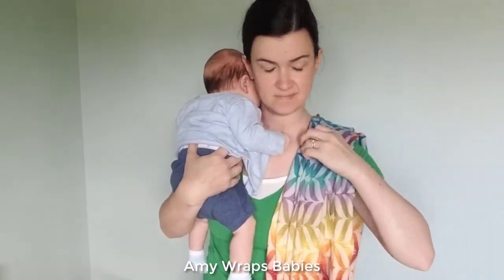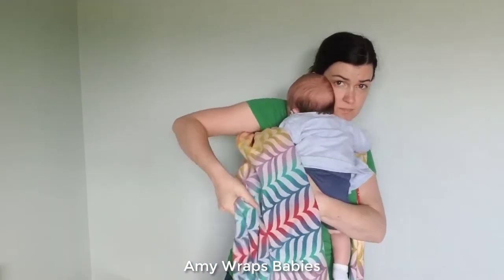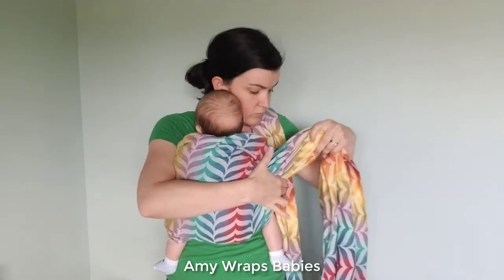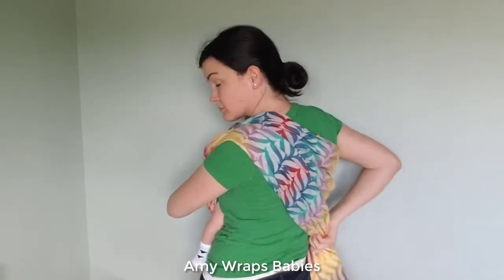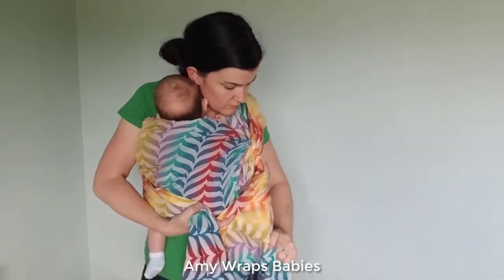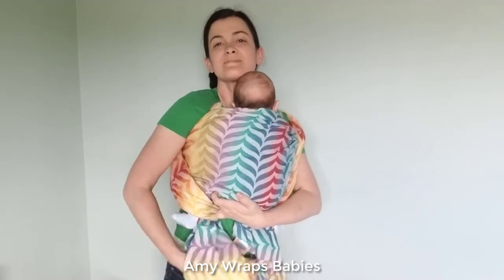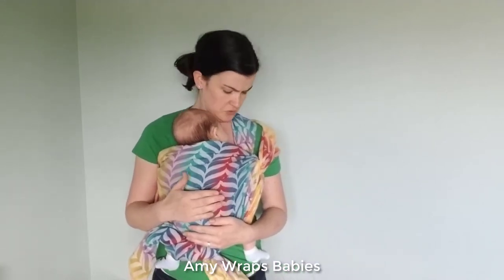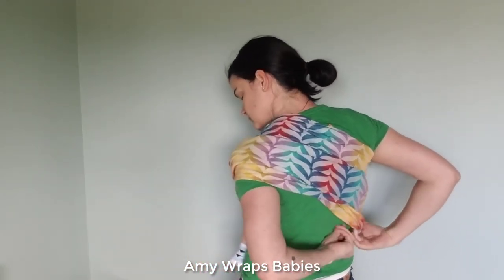How to calm a crying baby - Robin's Hip Carry while holding baby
Babywearing is my go-to tool for calming down a crying baby. In this video I'm wrapping a Robin's Hip Carry with a base-2 size wrap (that's a size 3 for me) without putting down this baby.

Video description:
A white woman with dark hair is holding a white baby while wrapping the two of them together in a multicolored woven wrap Tula Migaloo Delight.

Transcript:
Hi, I'm Amy and I wrap babies. We're wrapping a Robin's Hip Carry using a base minus two size wrap.

I find the middle marker after I've draped the wrap over my shoulder. The middle marker ends up about in the middle of my back, and then I can bring the wrap from over my shoulder across my back to under my opposite arm. Now I'm going to spread it across baby's back nice and smooth with all the extra bunching down underneath their knees so it's creating a hammock-like seat in between us. Now I can bunch up the wrap kind of up at corsage position by that shoulder where I placed the wrap to begin with, and that tail that was just hanging over my shoulder I'm gonna flip up over my shoulder so it surrounds that tail that was coming across my chest. Now I can pull that flipped bit on my back down my back, and that brings the the anchor point of the wrap up toward that corsage position.

Now I just tighten the wrap that's coming across my chest through that anchor point - very carefully there - and I can begin to make a knot under baby's bum. I start with just a single knot so that I can go back and check to make sure that that seat is supporting baby all the way from knee to knee and that their pelvis is tilted toward me. Once that seat has been checked then I can go back and finish my double knot up. So I like to just bounce baby and make them nice and comfortable. We started with a very cranky baby here while we were wrapping and uh now our baby has now fallen asleep. I also like to turn around and get the wrap spread nice and wide on my back so it's not creating any pressure points for me.